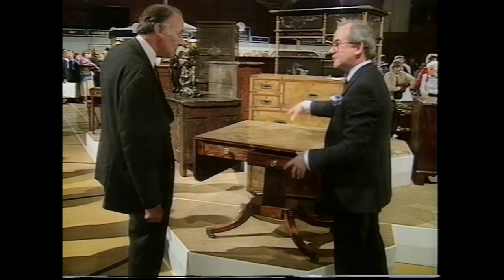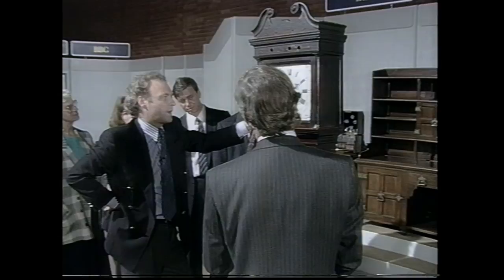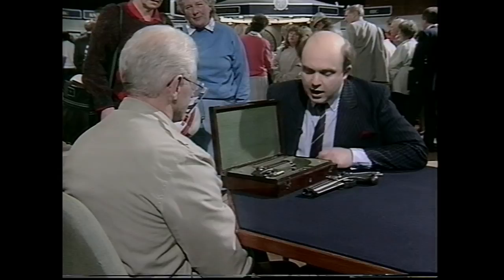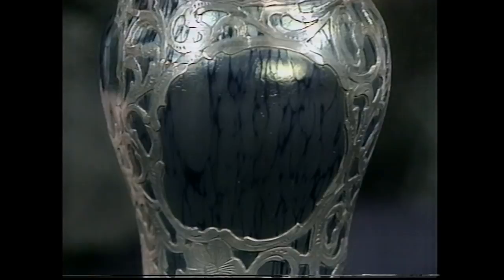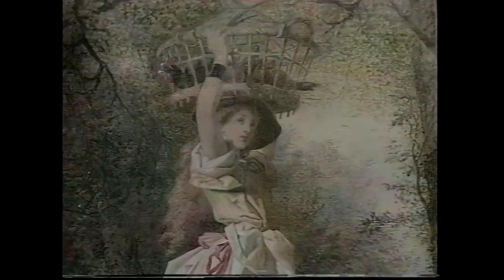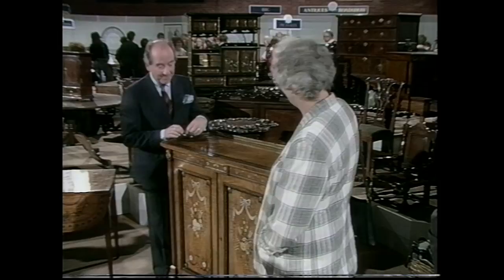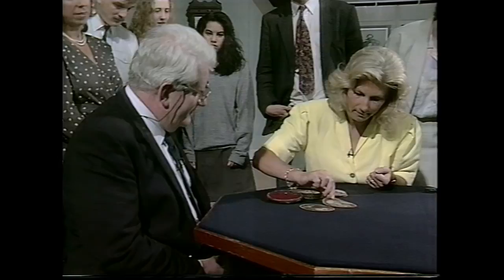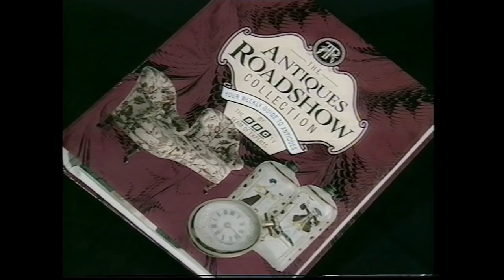Antiques Roadshow UK Series 14 Episode 4 Farnham, Surrey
Taken from a off air broadcast from 19th January 1992.

Sadly all of the intro, introduction by Hugh and credits are not on the video as they were cut off.

Set to 720p50 for the best picture quality.

More episodes coming soon.